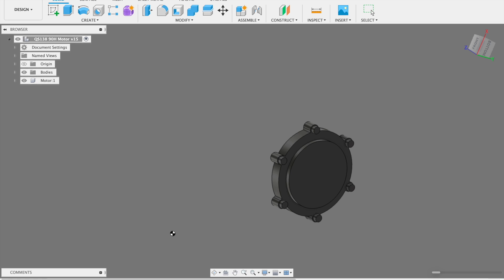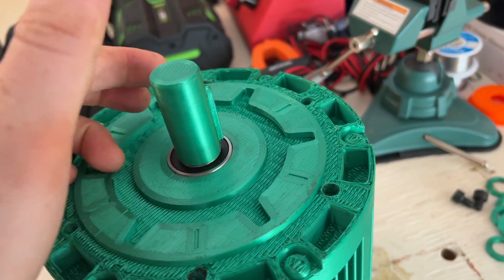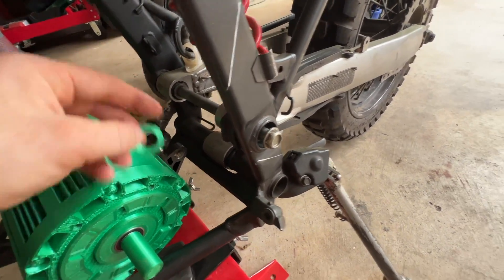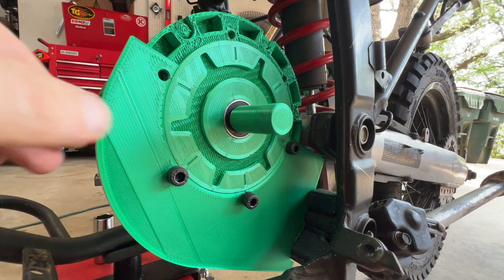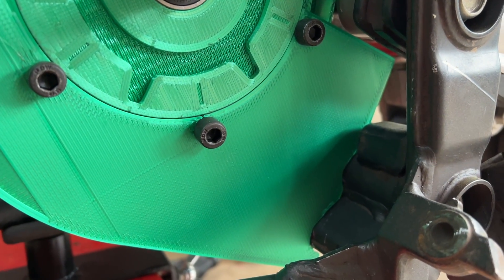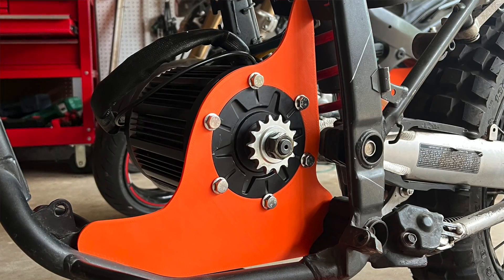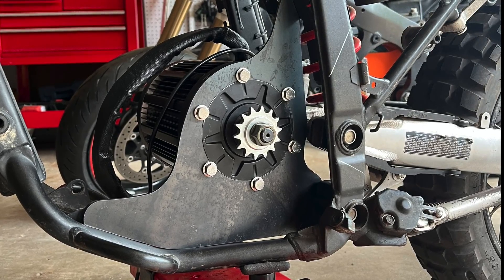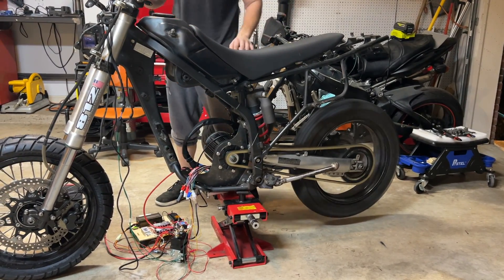Converting a Kawasaki KLX250sf Enduro Dirtbike to Electric (Pt.2) - Designing the Motor Mount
Need help with your build? Schedule a consult.

Quick and dirty conversion of a running Kawasaki KLS250sf enduro dirtbike to electric. In this video, I 3D print a model of the QS138 motor and fiddle around with it for a bit to figure out how best to mount it in the frame. Then I grind away at the piece of plastic for 10 minutes. Exciting stuff!

Electric motor: QS138 90H

Controller: Fardriver ND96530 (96 volts, 530A phase current)

Battery (TBD): Will be a 24s pack built from 18650 cells but will use the 24s 20Ah Lipo battery pack from my other video.